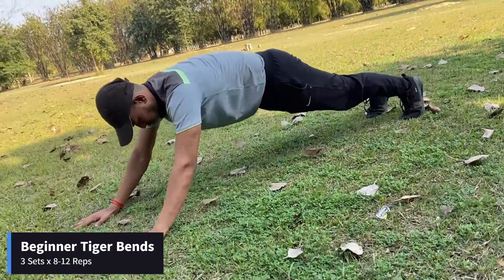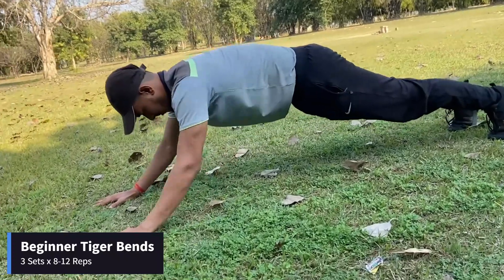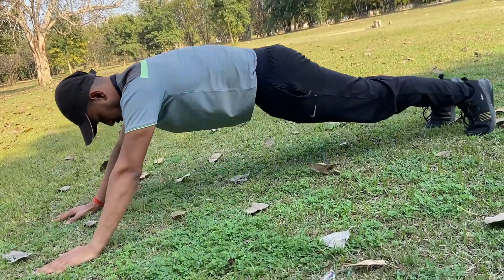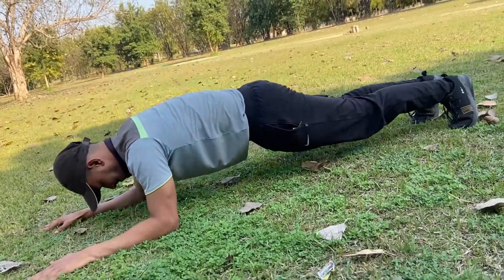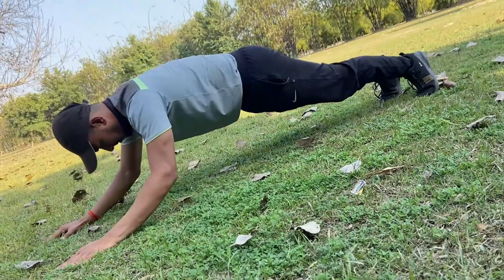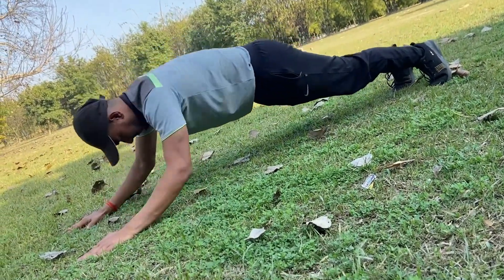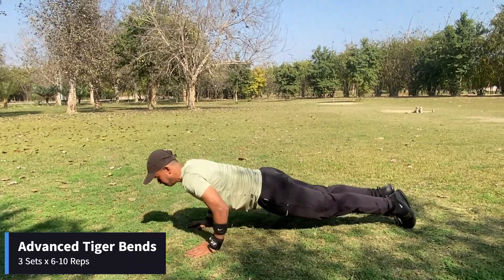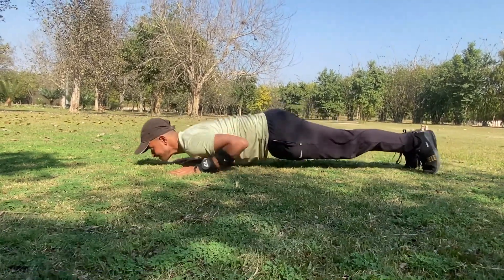Bodyweight Tricep Workout Beginners & Intermediate Unofficial Athlete